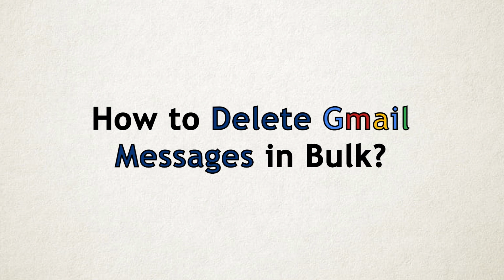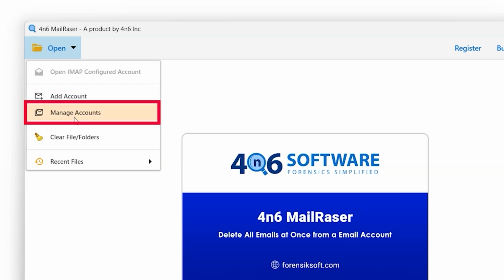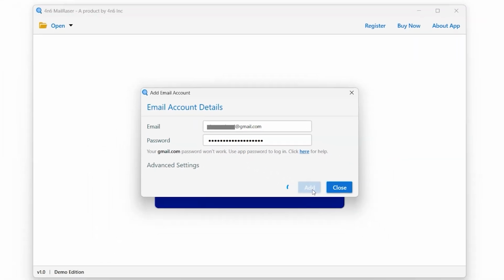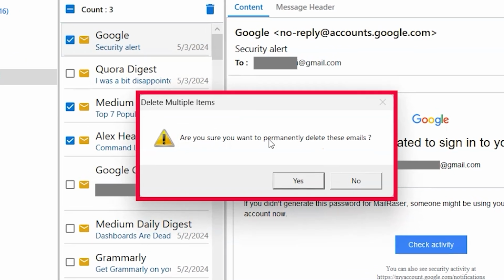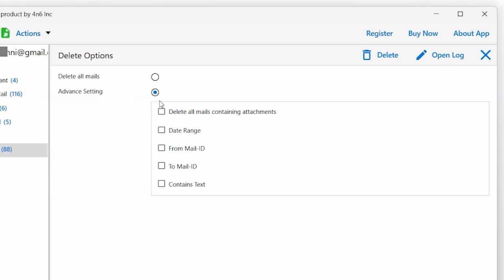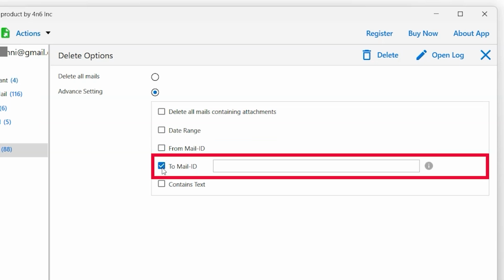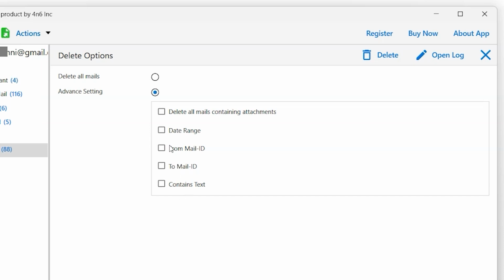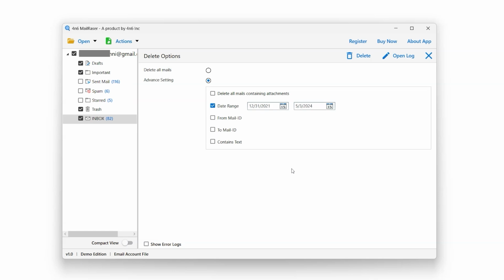How to Delete Gmail Messages in Bulk?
Do you find it problematic to delete Gmail messages in bulk? Because Gmail does not allow you to delete them. Are you surfing how to delete Gmail messages to clear the clutter from your inbox? Don’t worry; we have prepared an exclusive video tutorial to keep you away from all these hassles. Suppose many Gmail messages have been garnered in your inbox, and you often find it fussy to get rid of them. In that case, you must approach this exclusive video tutorial to help you understand how to delete Gmail Messages in Bulk.

If you find handling these bulk email messages tough, watch our video tutorial to relieve the stress. This video will demonstrate how to quickly delete Gmail messages in bulk with the help of our tool “4n6 MailRaser Software”. Our tool is being designed in such a way that a non technical or a technical user, both can use our tool with ease without any technical assistance. By watching our video, you will learn a step-by-step process, to help clear your Gmail inbox of all unwanted and bulk messages.

1. Download or Install “4n6 Mail Raser software”.
2. Enter your Gmail credentials, such as user name and password.
3. Go to inbox and select all the messages you want to delete.
4. Now, go to trash and delete these emails.

Table of contents:
00:00 Introduction
01:04 Enter email account credentials
01:58 Choose the required file
02:14 click on trash option and start the wiping process
02:48 click advanced settings for filter options